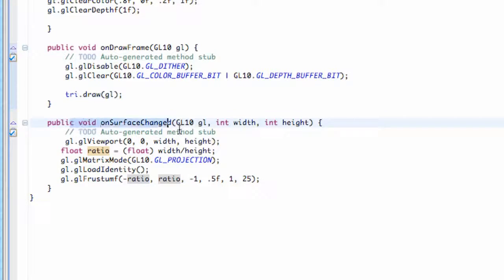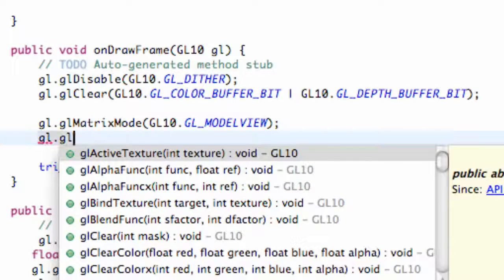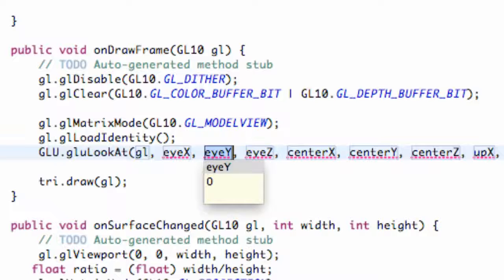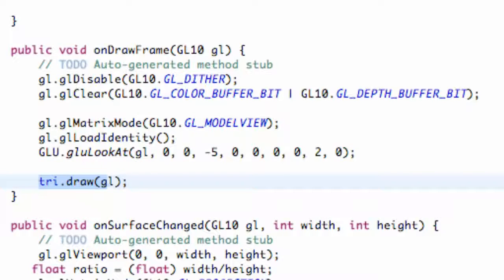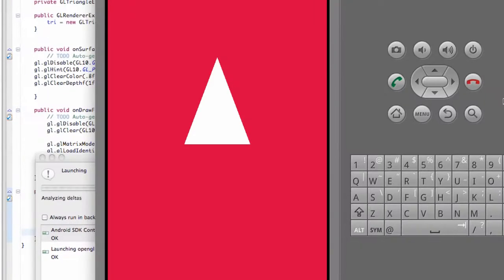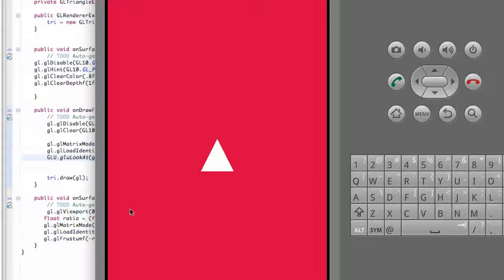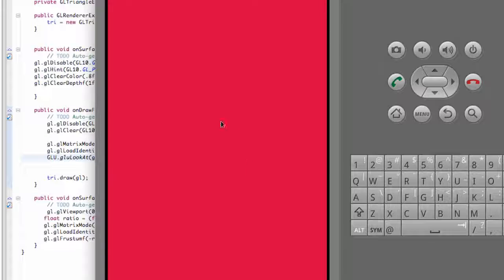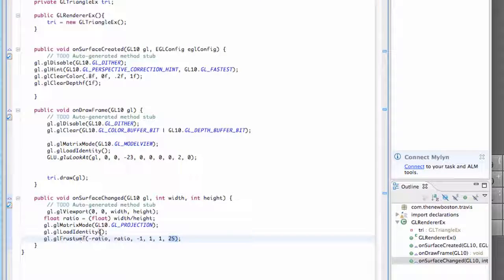Android Application Development Tutorial 178 Using GLU to set up the Camera YouTube